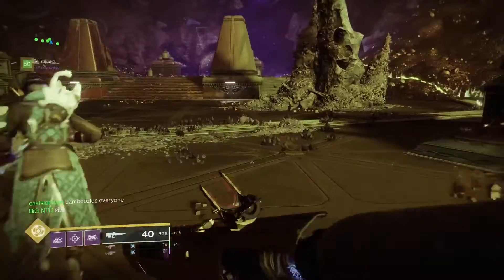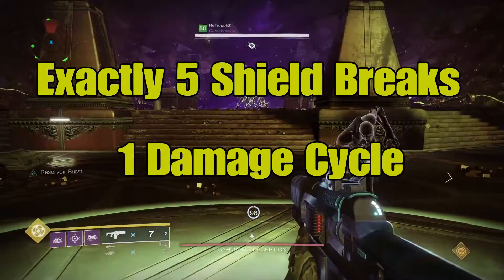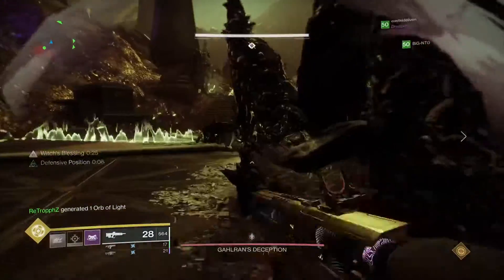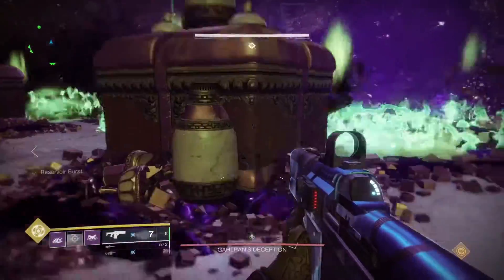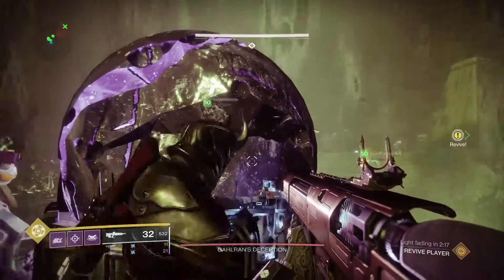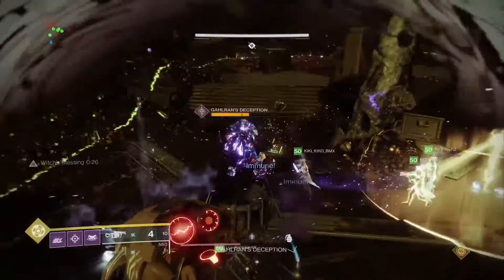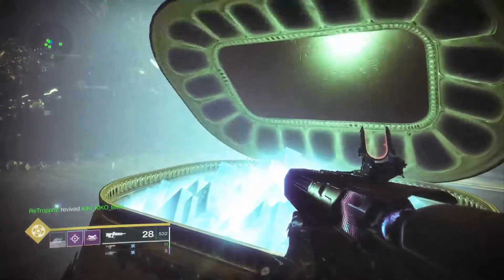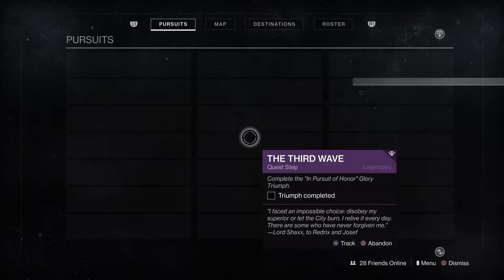Crown of Sorrow Total Victory Triumph Guide Destiny 2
Crown of Sorrow
Total Victory Triumph Guide
GLORY
Season of Opulence
Destiny 2